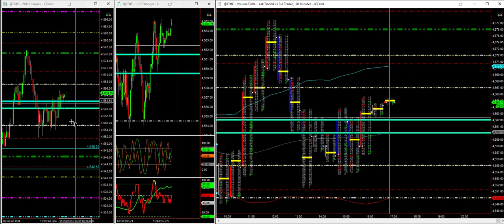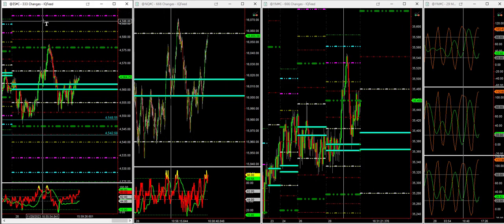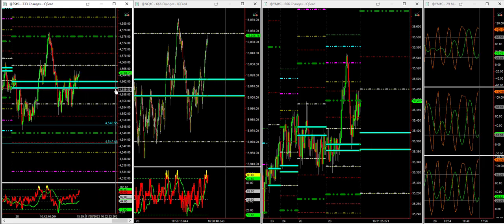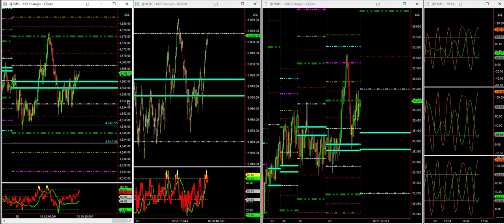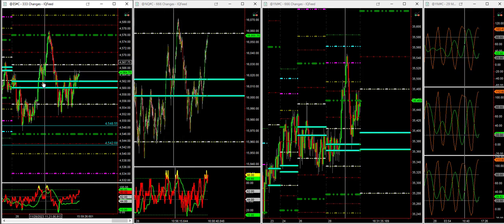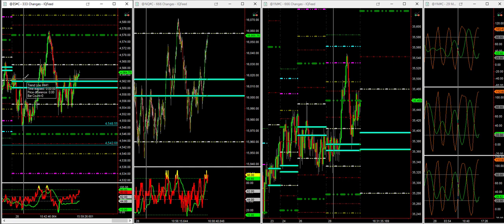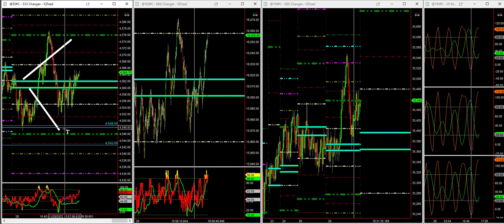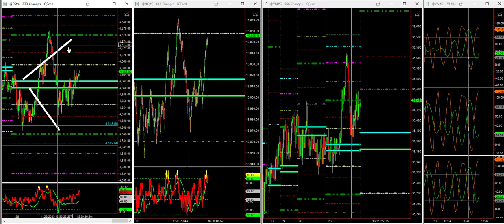Magical Blue Line For Stocks Where Market Maker Come and React For Business